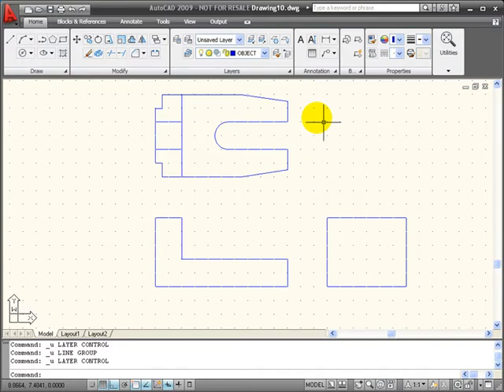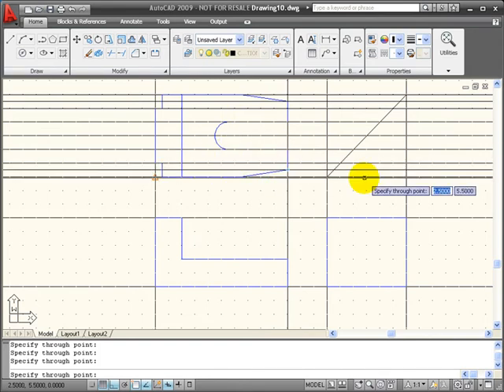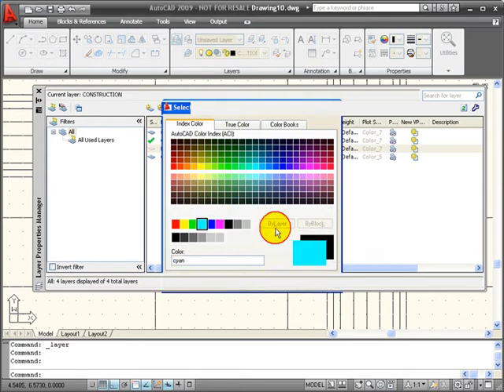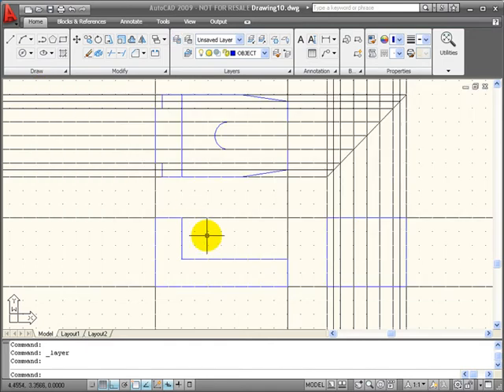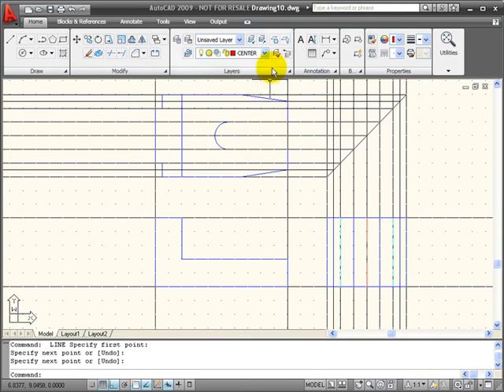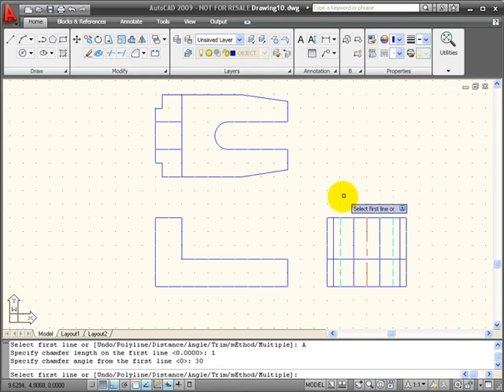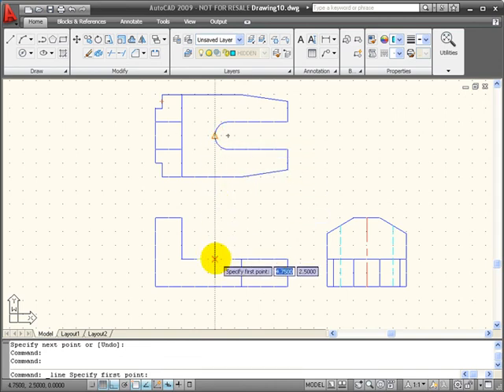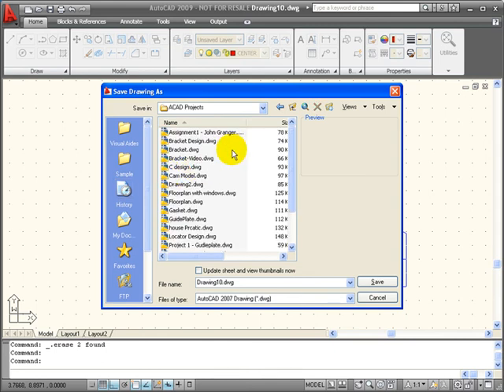Project 5 - The Locator Design - Part- 2